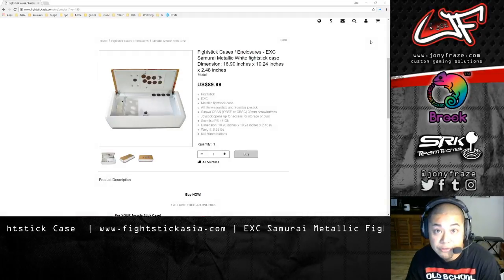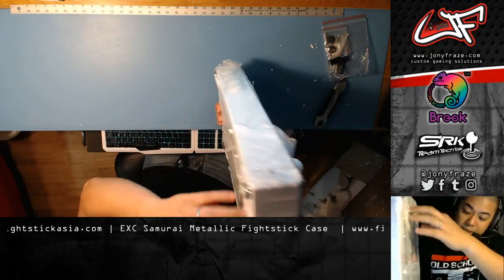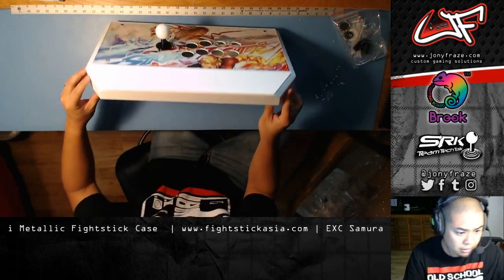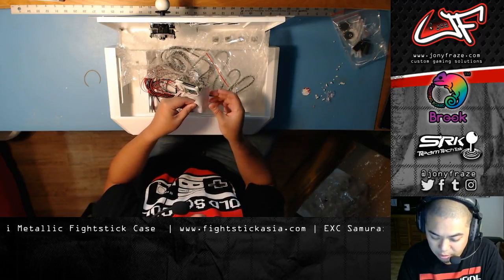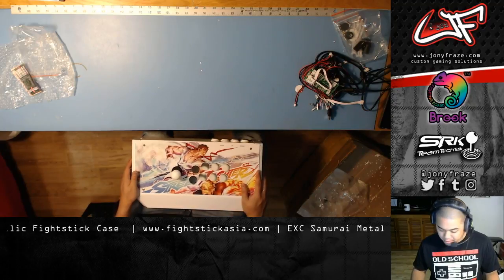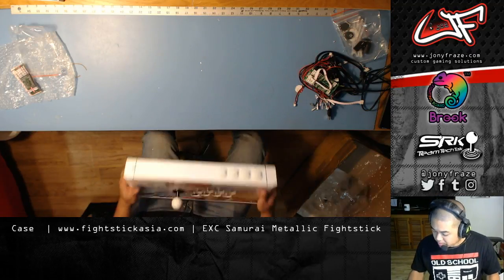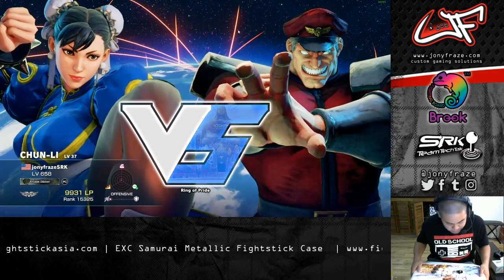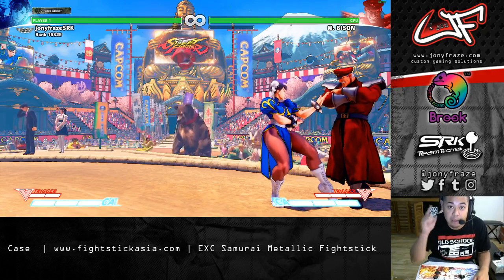FightStickAsia EXC Samurai Metallic Case Review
Unboxing, Install & Review of the EXC Samurai Metallic Fightstick Case

Edit: The FightStickAsia team informed me that the bottom compartment is best used as a handle for the stick